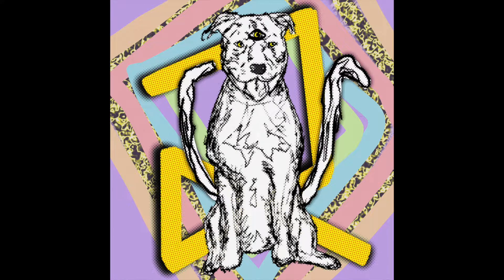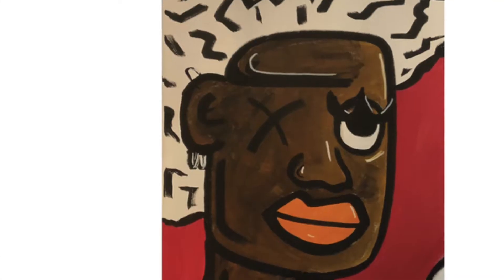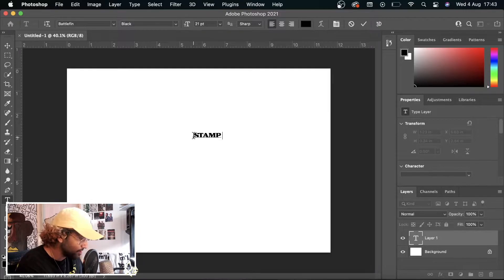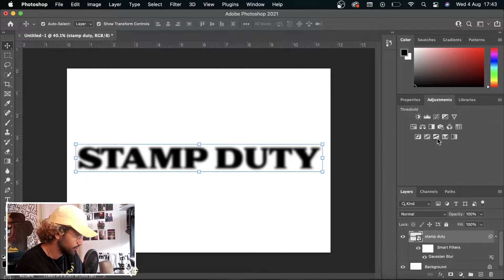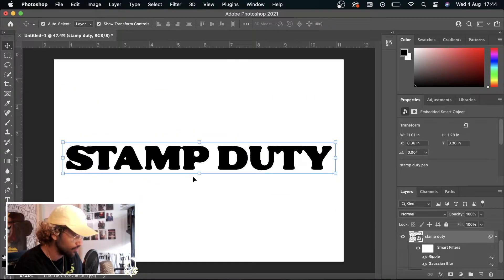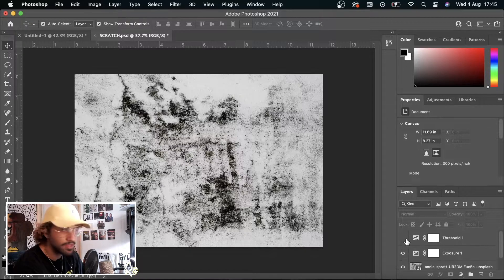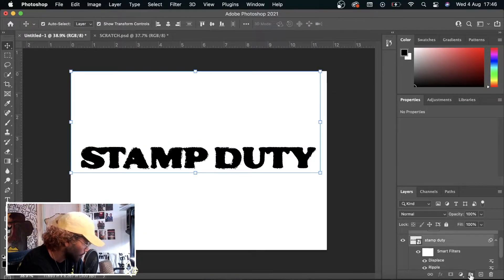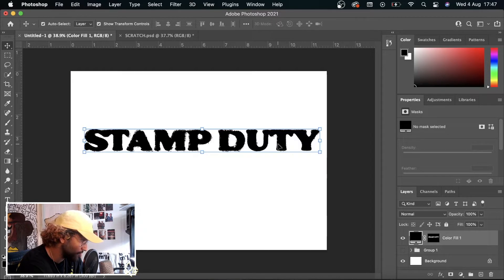How to create an Ink bleed Grunge Stamp Text Effect in Adobe Photoshop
Thanks everyone for watching, just a quick one from me showing you how to create this stamp like text effect, if you want to know how I did the thumbnail I simply added a paper texture below and then one above but clipping masked and messed with blending options on the text!

Chapters:
0:00 Introduction
0:47 How to create the text effect
2:23 Adding a displacement map
3:10 How to remove the background
3:52 Outro